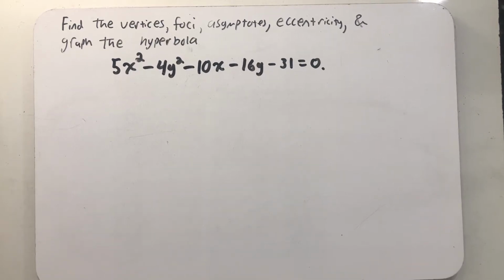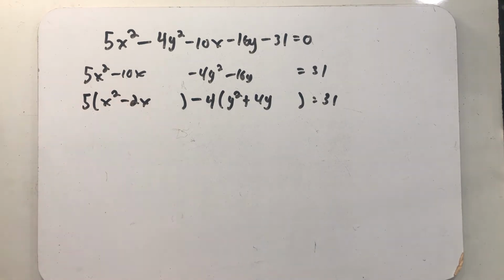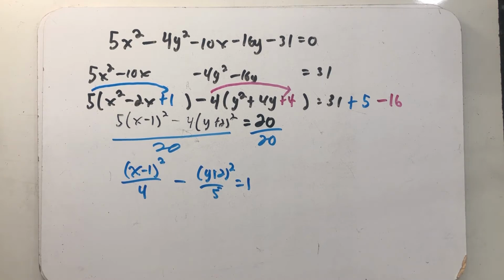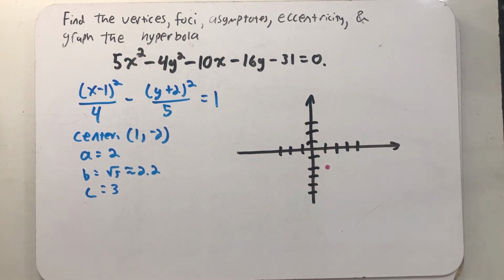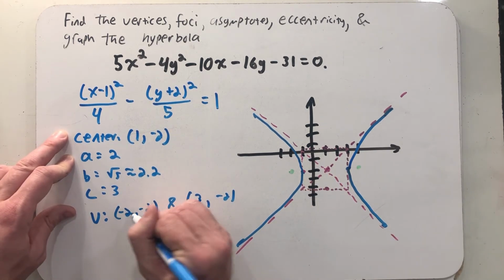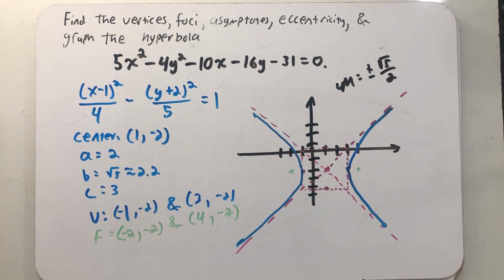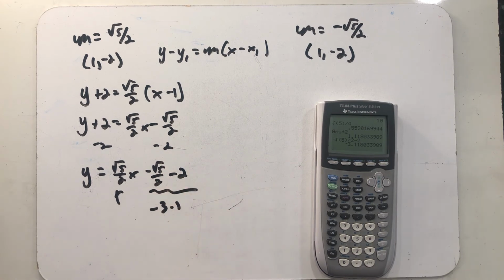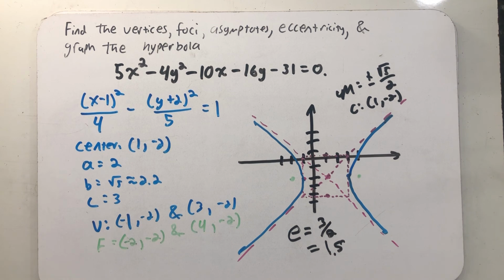Writing a hyperbola in standard form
We graph a hyperbola after we write it in standard form.